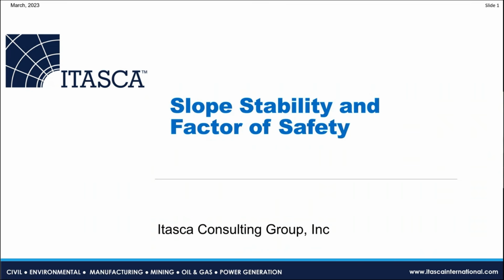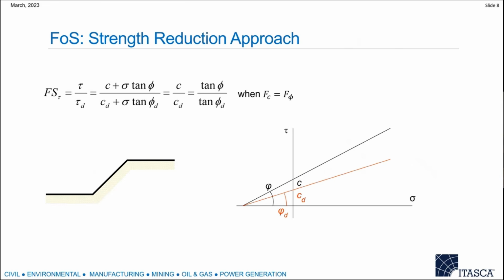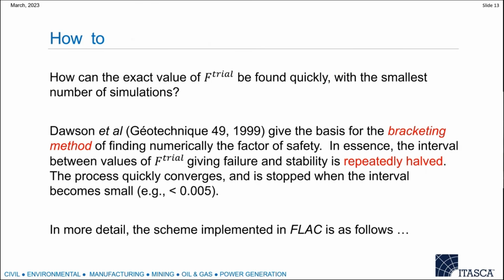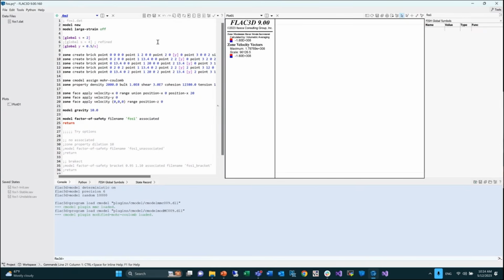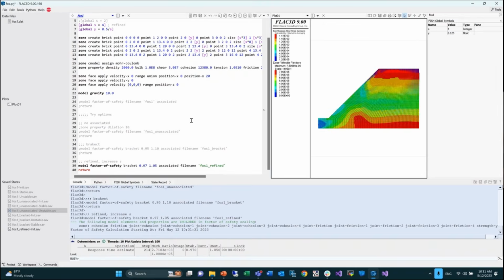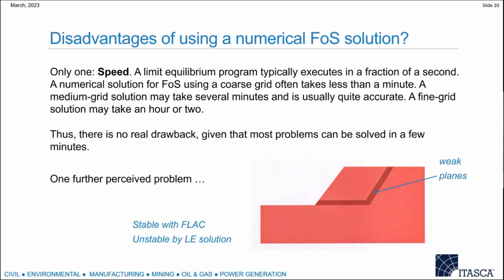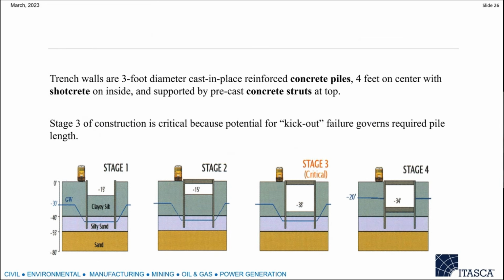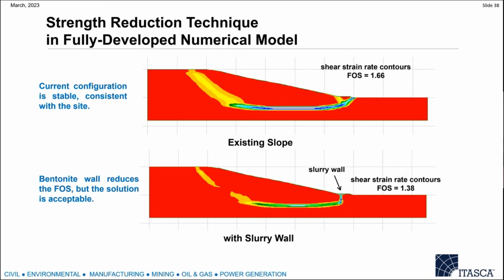FLAC3D 9.0 Factor of Safety Analysis | Slope Stability Modeling Tutorial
This FLAC3D 9.0 training video introduces factor of safety analysis using the strength reduction method to evaluate slope stability. Learn how to set up a slope stability model, apply boundary conditions, assign material models, and interpret results to determine slope failure conditions.

This tutorial is part of the FLAC3D 9.0 Introductory Course and provides a practical example of using FLAC3D for geotechnical risk assessment and design validation. Ideal for engineers and modelers working in mining, civil, or environmental engineering.